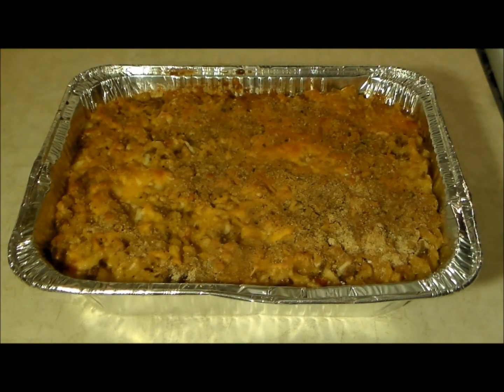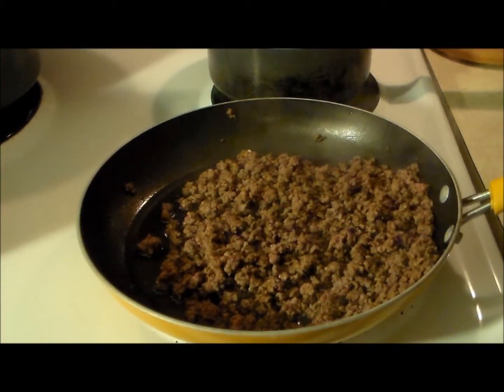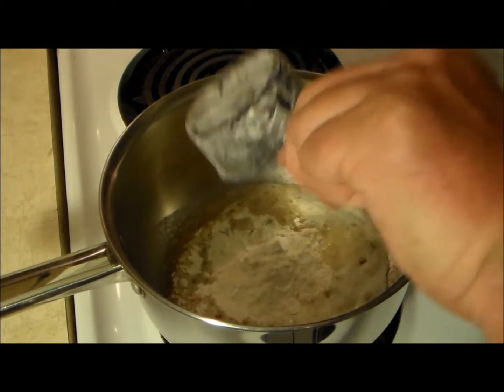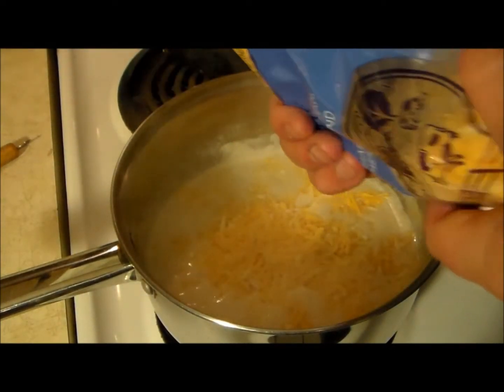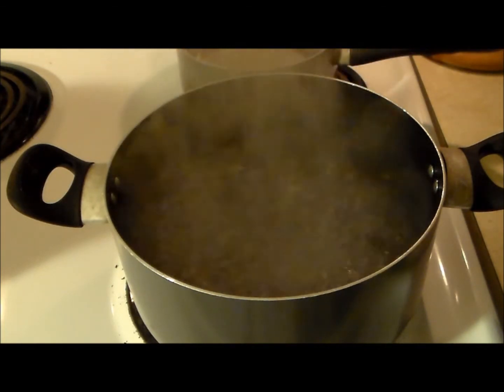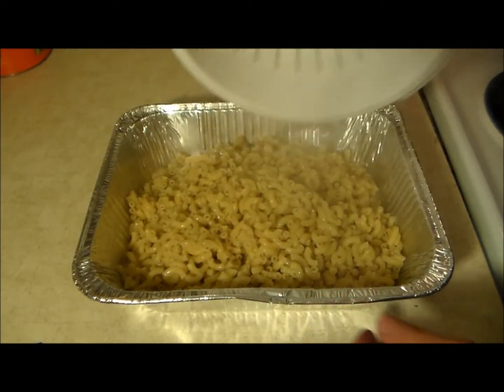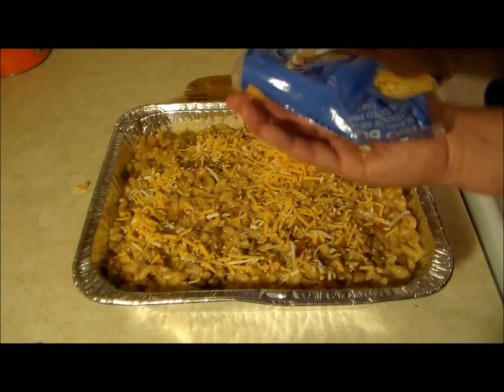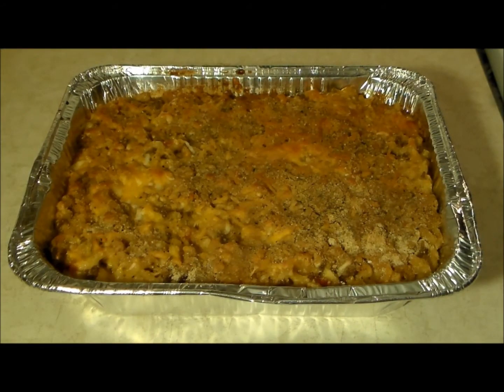Baked Macaroni And Cheese Taco Style Recipe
Video i made on my taco style mac and cheese recipe. This is so good and if you like both homemade macaroni and cheese, and tacos, then you will absolutely love this recipe. Cheddar cheese, bread crumbs, sour cream, and delicious taco meat are just some of the many ingredients used in this where i show you step by step what to do. I own this video and all rights to it.